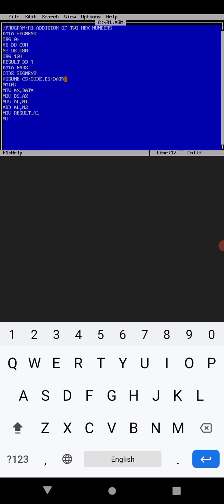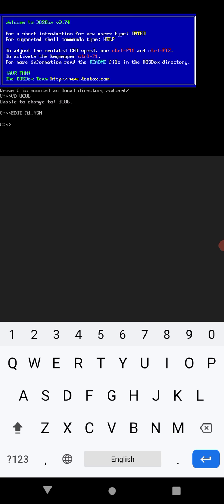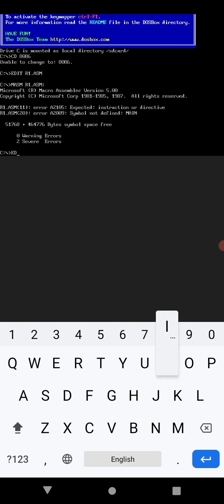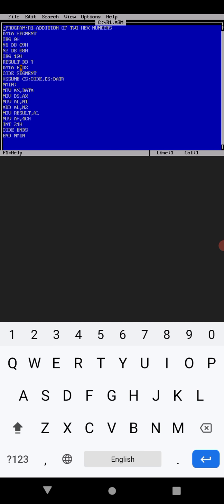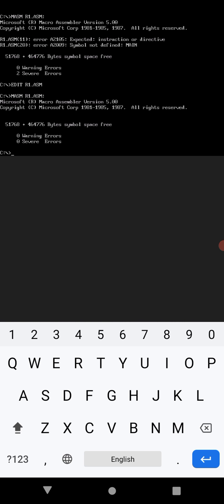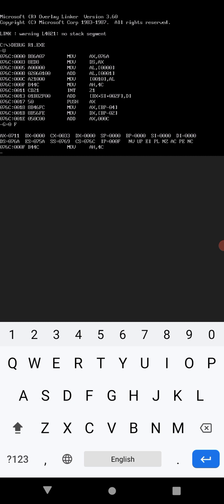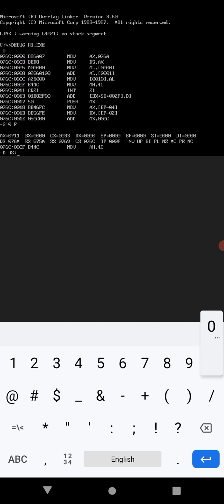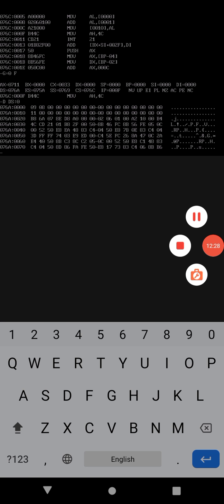ALP R1:"addition of two hex numbers"(8086)MP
R1:PROGRAM-"ADDITION OF TWO HEXADECIMAL NUMBERS"
BY:-RAVIKUMAR PARAGOND

###8086 MICROPROCESSOR###
##RAVIKUMAR PARAGOND###